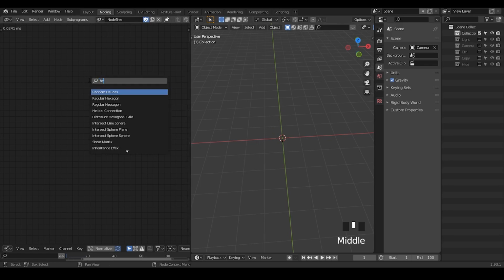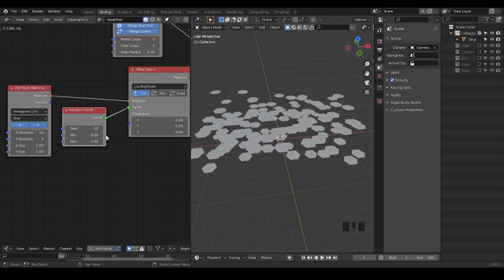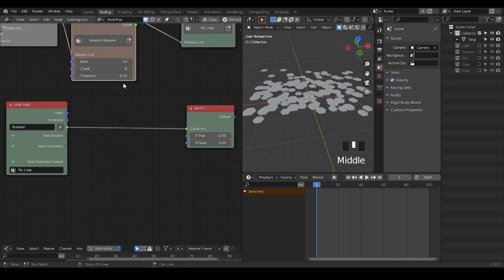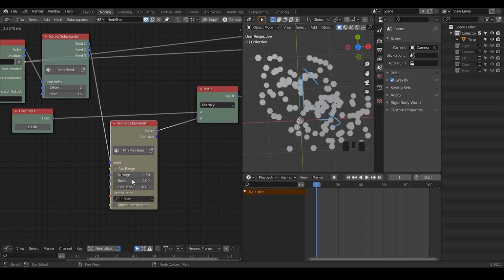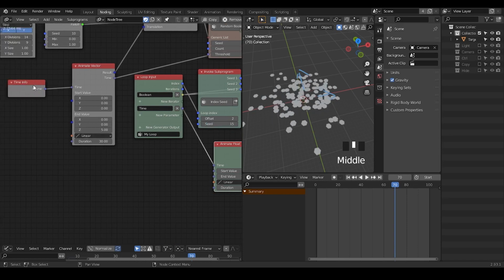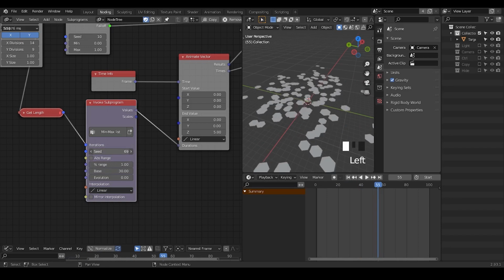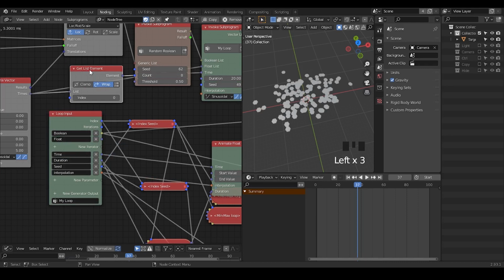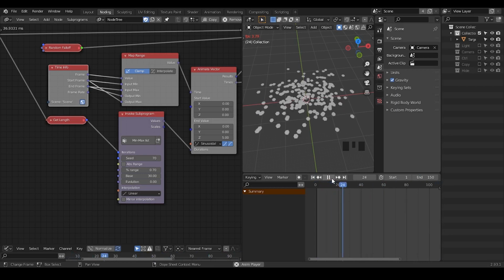[Tut] Hexagon Animation P1/2 - Blender Animation Nodes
►If you want to know some fundamental ideas that hasn't been mentioned in the manual, please go:

blender 2.93
00:00 Intro